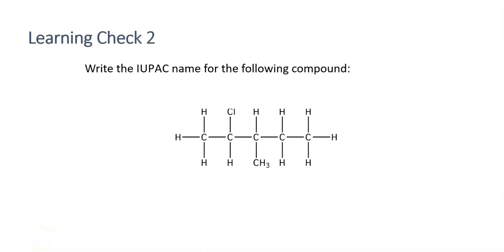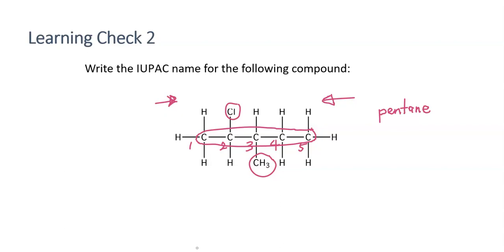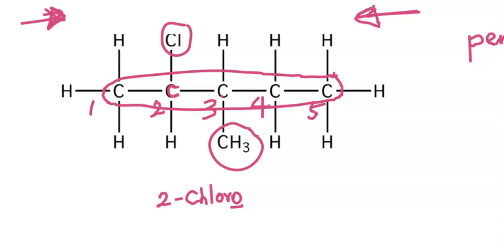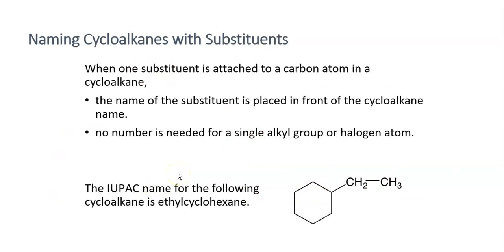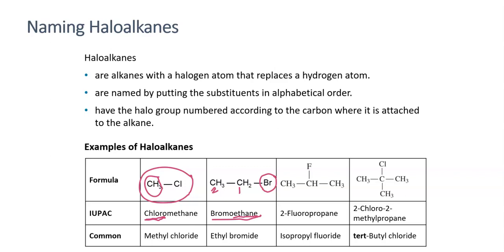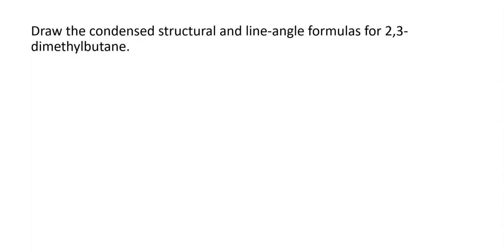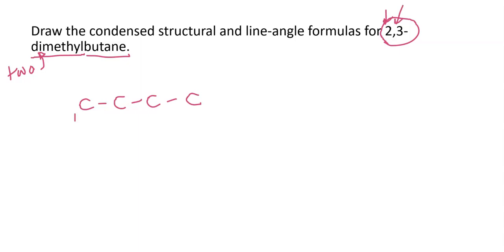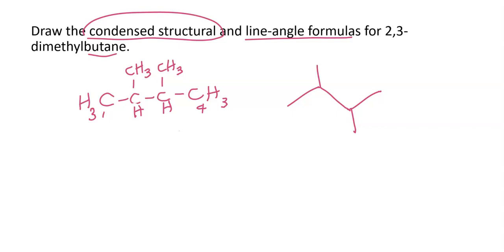Problems on Alkane naming part 5